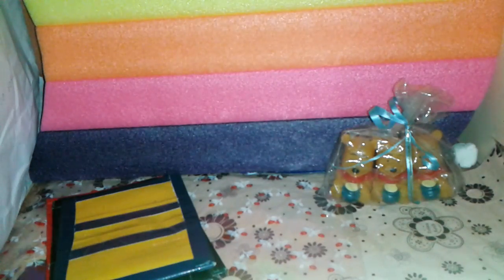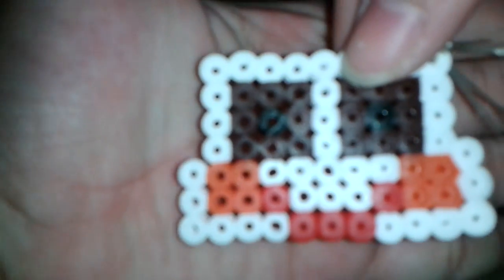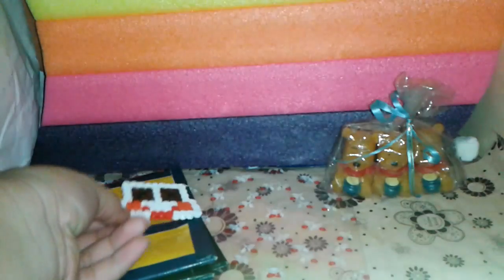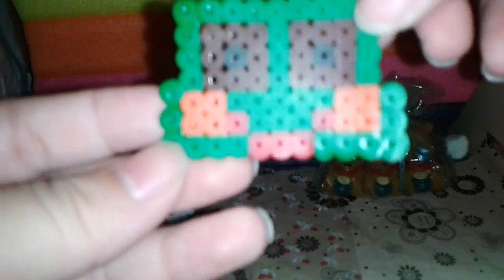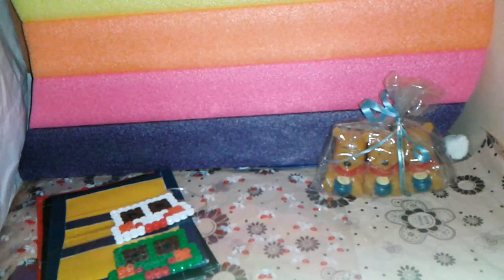Sales Yayz!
Cheap!!-$2.50 each!!Mail not include --(50¢ normal mail)